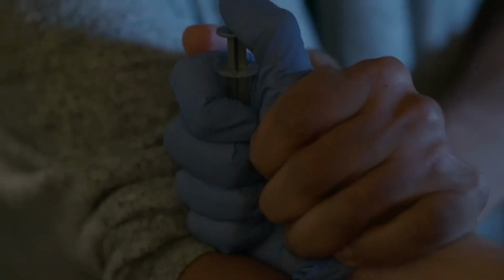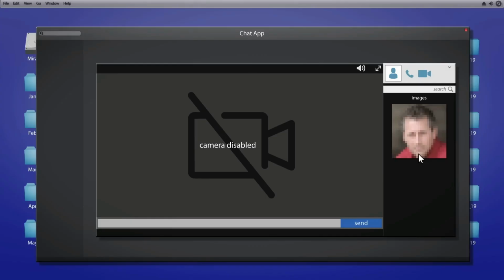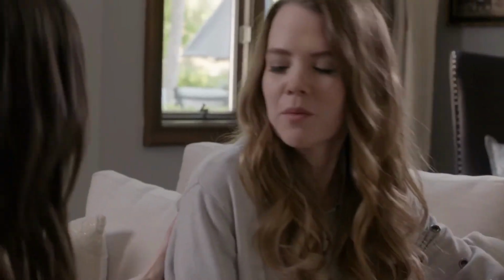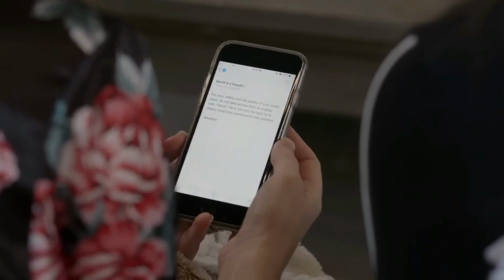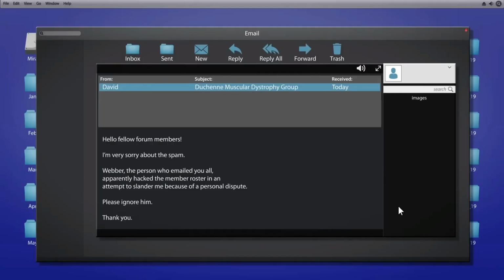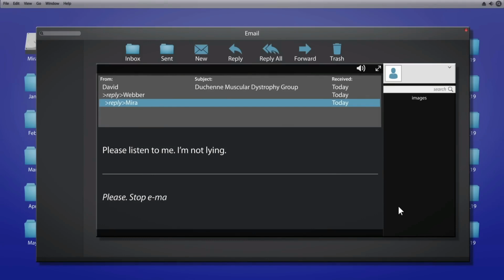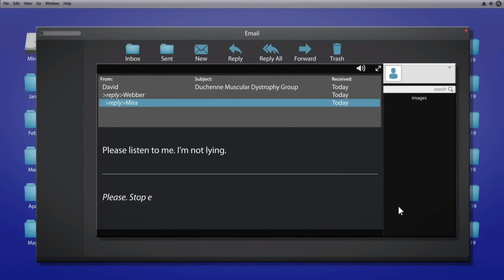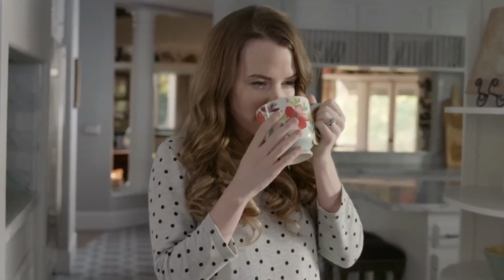Evil Intent (2019) recap | A psycho Nurse Employed by a Family Transforms into an Angel of Death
evil intent #2019 movie | A psycho nurse employed by a family transforms into an angel of Death.

"Welcome to Movie Logic Explained, where we delve into the intricacies of your favorite films, decoding plots, uncovering hidden meanings, and exploring the cinematic brilliance that makes each movie unique. In today's video, we unravel the mysteries behind [Evil Intent (2019)]. From dissecting plot twists to decoding symbolism, we leave no stone unturned. If you love understanding the magic behind the movies, you're in the right place".